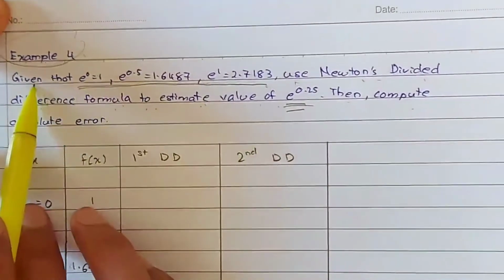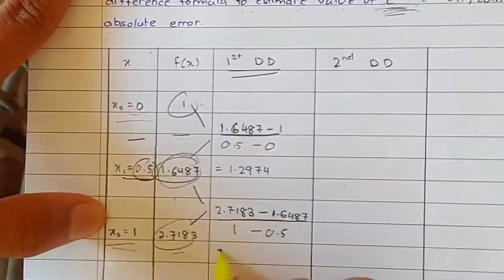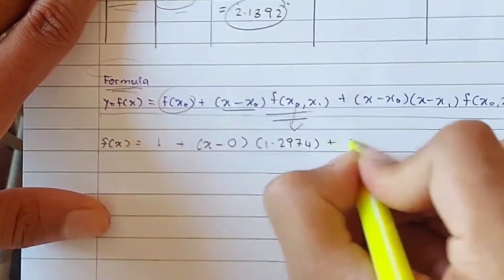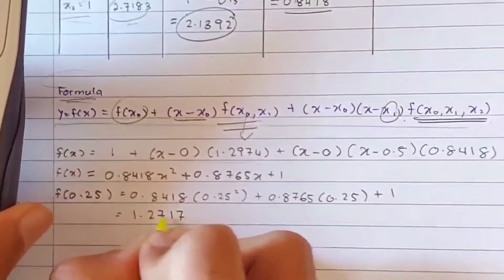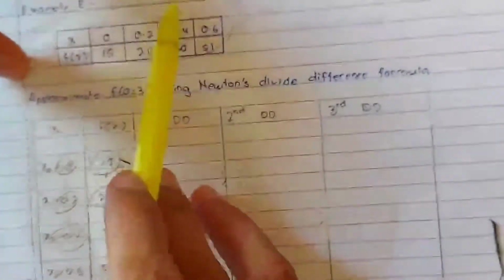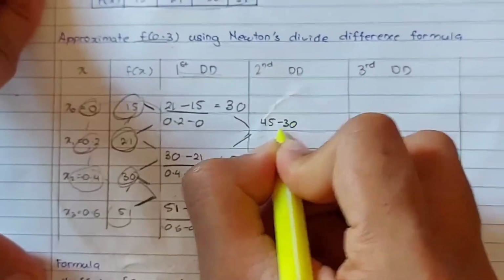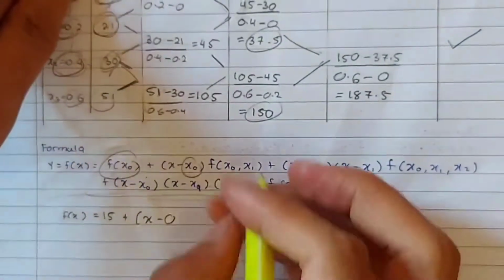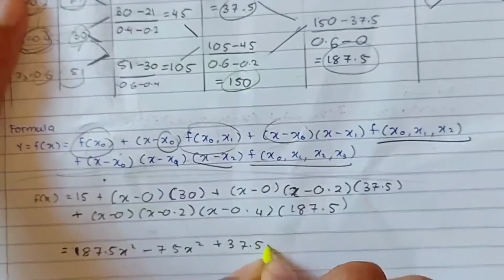GROUP 3 : Newton's Divided Difference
SSCE2393-SEC20: Peer to Peer Teaching Activity
Lecturer: WAN RUKAIDA BINTI WAN ABDULLAH FS
Group members:
1. Muhammad Imran bin Kamal
2. Muhamad Adam bin Jamal
3. Muhammad Zafri bin Mohd Saiful
4. Muhammad Adam bin Nor Azman
5. Abdullah Muqri bin Rasdin